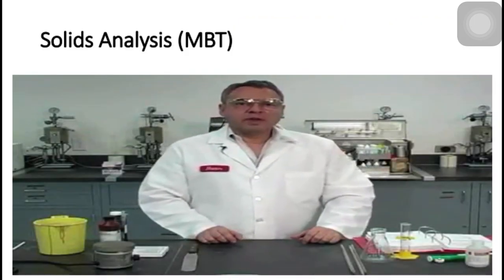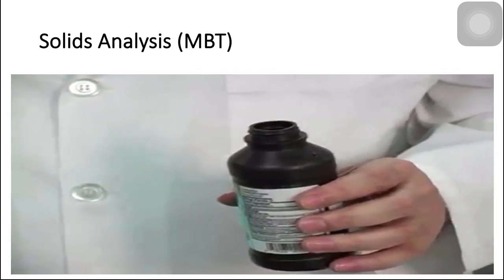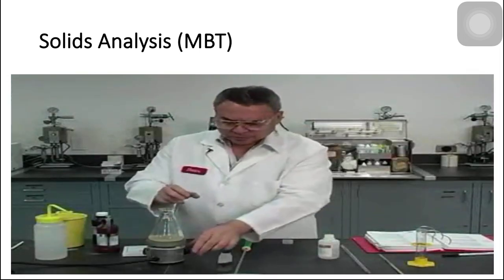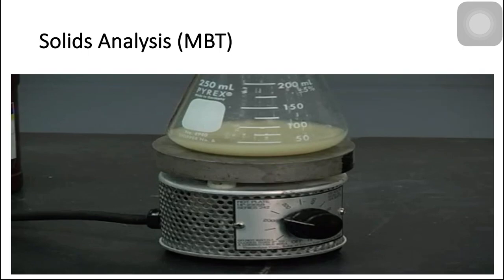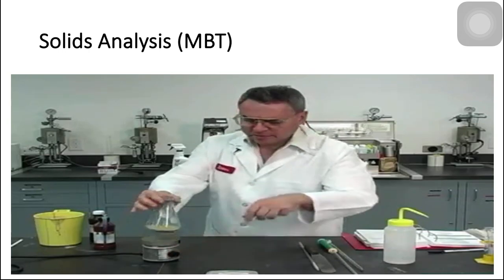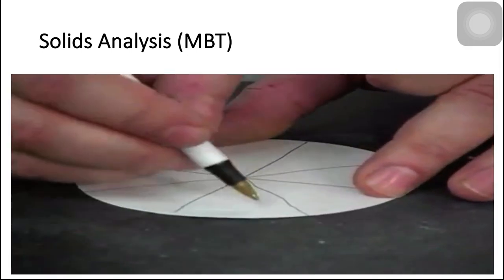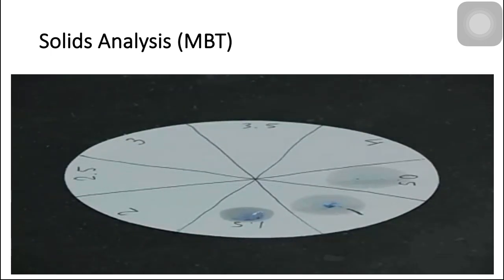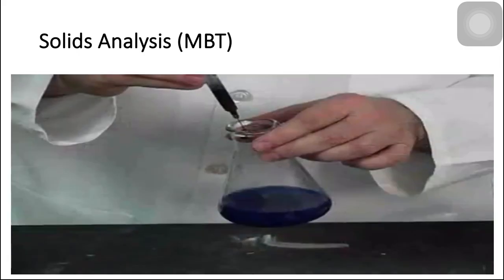Methylene Blue Test (MBT) - Basic Mud School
let's Learn more about Methylene Blue Test to determine the concentration of Reactive Clay in Drilling Fluids